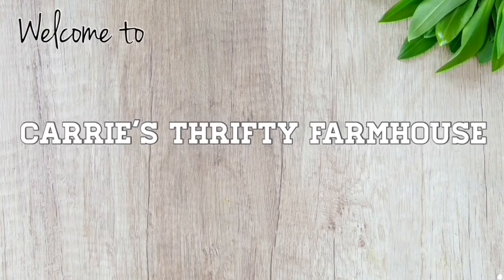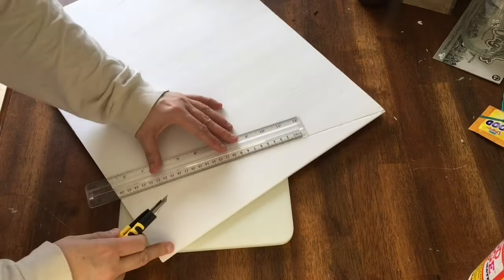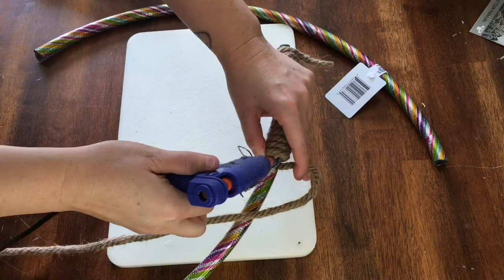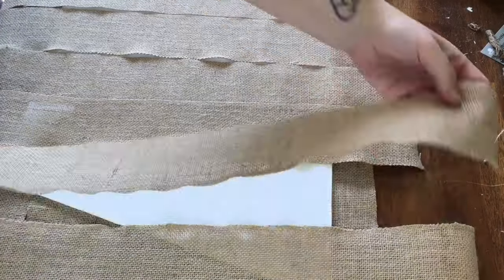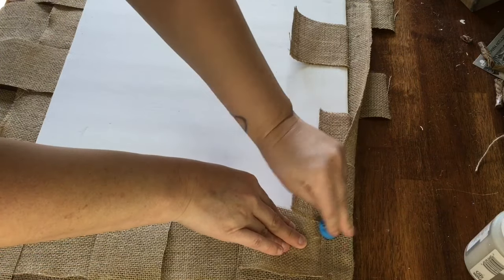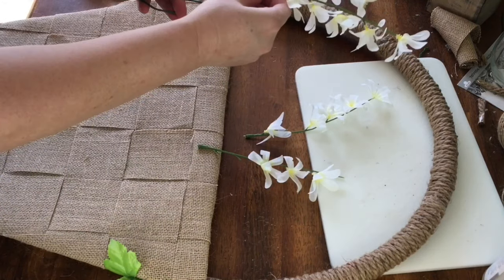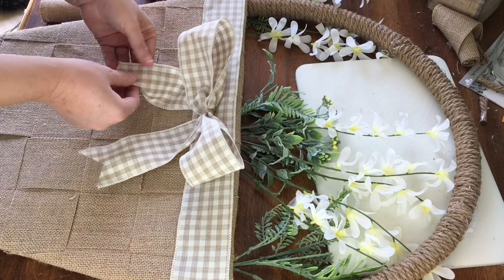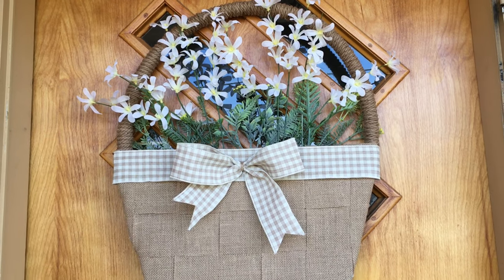Dollar Tree Spring DIY Decor | Easter 2021 DIY | Basket Wreath Tutorial |Keep It Simple Sunday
Today I’m back with more Dollar Tree Spring DIY decor. I’ve got a basket wreath tutorial which you’re gonna love because it’s quick and easy and budget friendly. I’m excited to show you how I used some unconventional materials like a hula hoop to get the look for less DIY style. And of course it’s a super easy afternoon project using budget friendly materials.

Today’s video is also a part of the Keep It Simple Sunday challenge hosted by Melissa Makes It DIY, cohosted by Jackie Burns Creations. I will link both of their channels as well as the playlist below so check it all out!